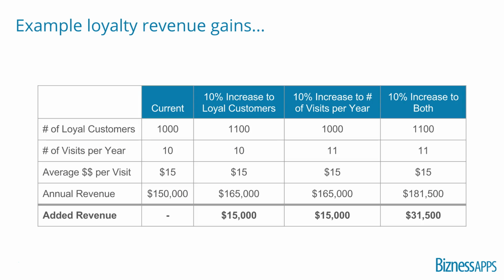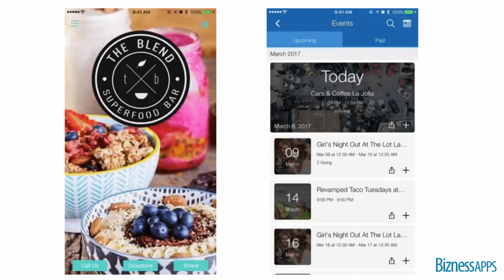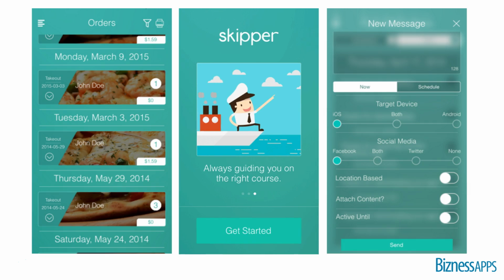Example Demo Overview